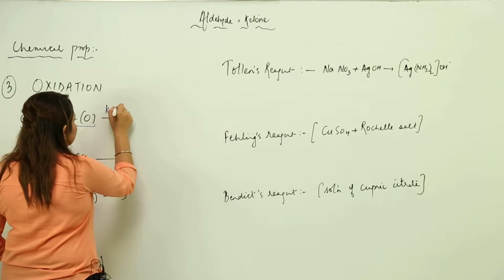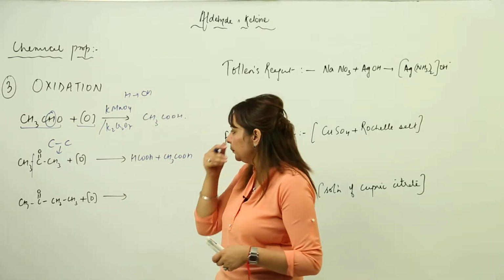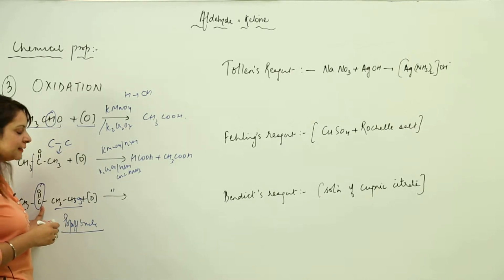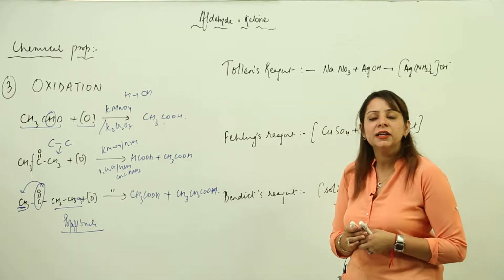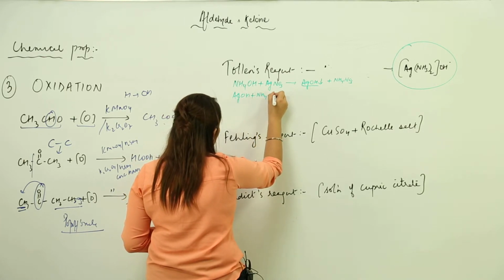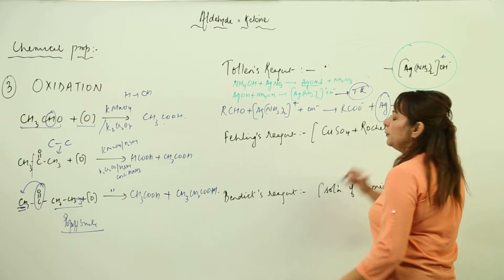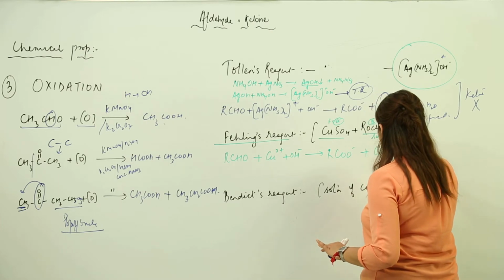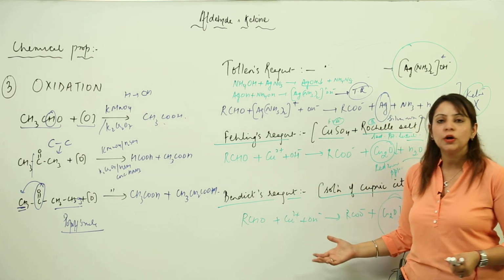Aldehyde Ketone & Carboxylic Acids - 7 chemical properties of aldehydes and ketones 3